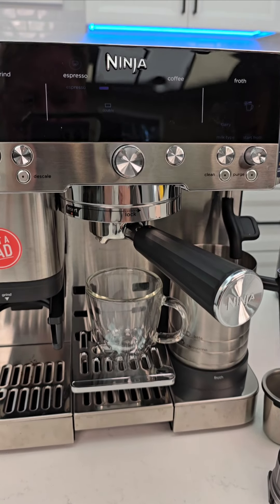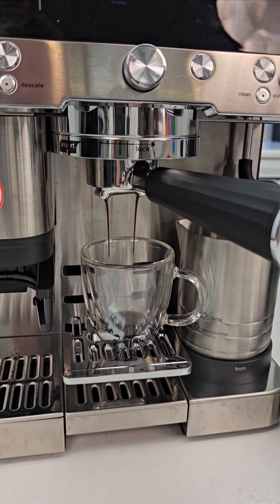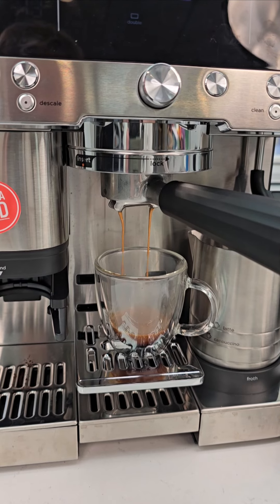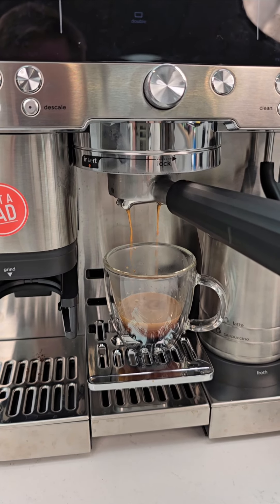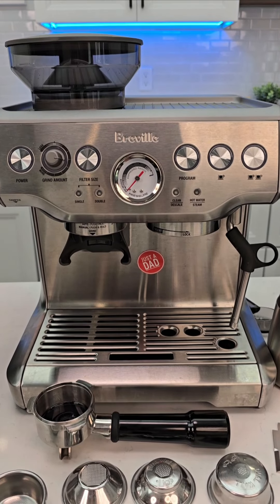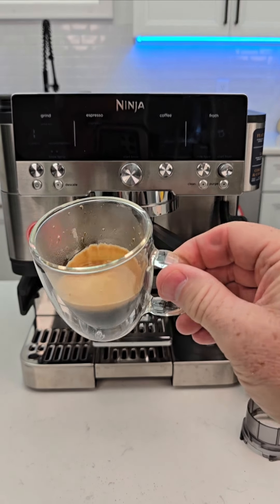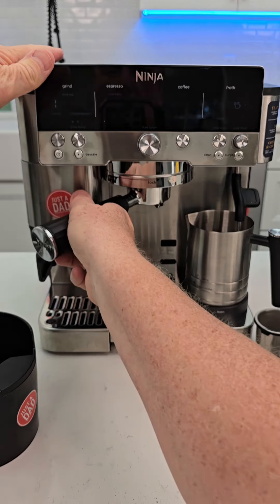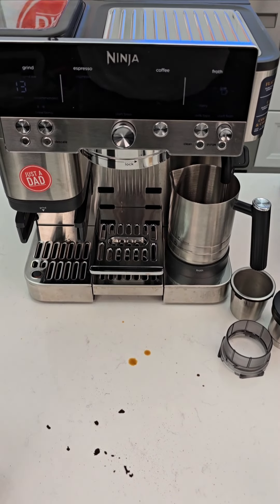Ninja Luxe Cafe ES601 vs Breville Barista Express BES870XL Espresso Machine LET'S SEE HOW THIS GOES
Ninja Luxe Cafe Espresso Machine ES601 at Ninja at Amazon
Knock Box for Coffee Grounds at Amazon
JoyJolt Savor Double Wall Insulated Espresso Mugs at Amazon
JoyJolt Savor Double Wall Insulated Coffee Mugs at Amazon